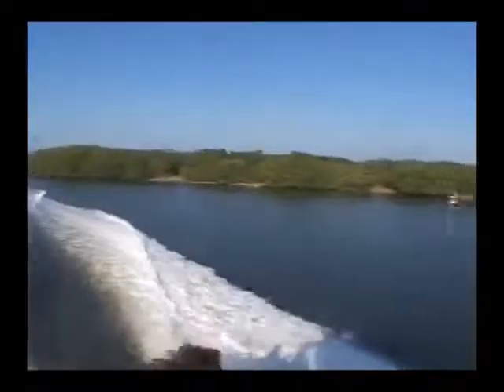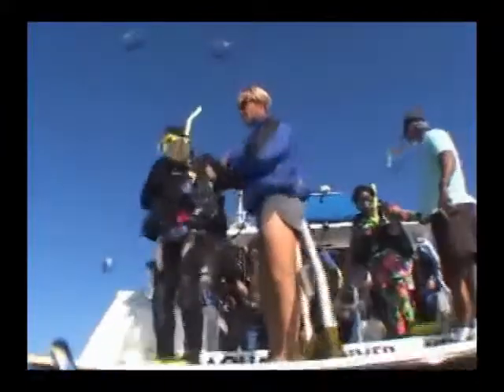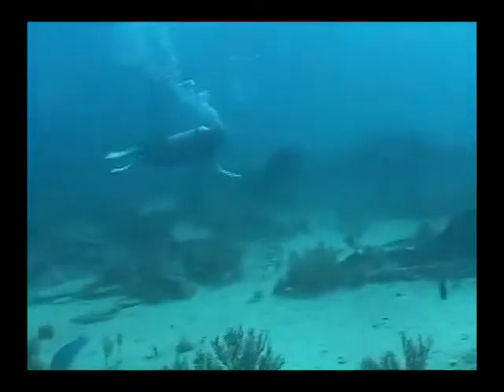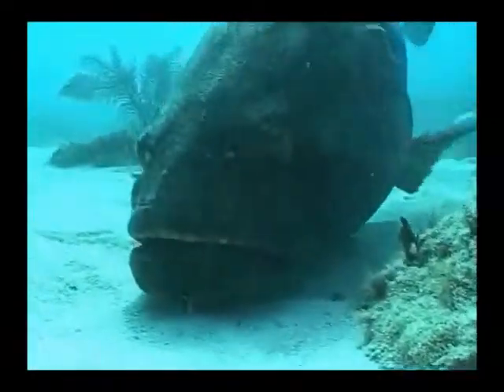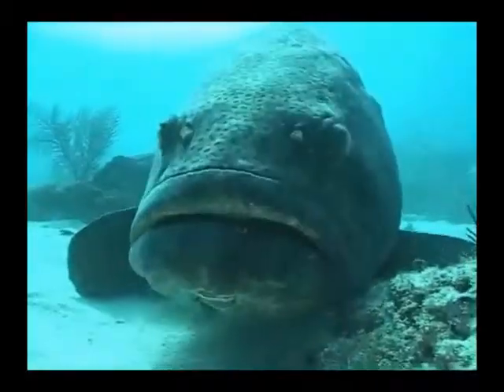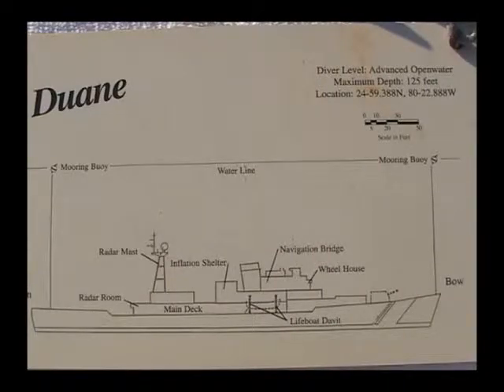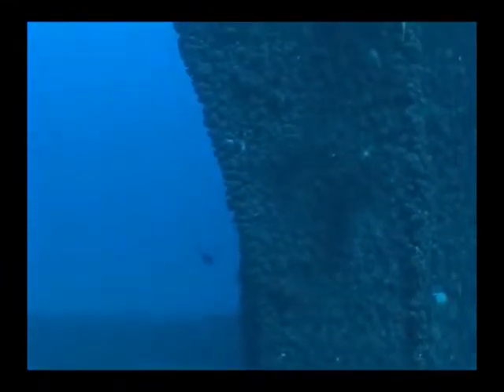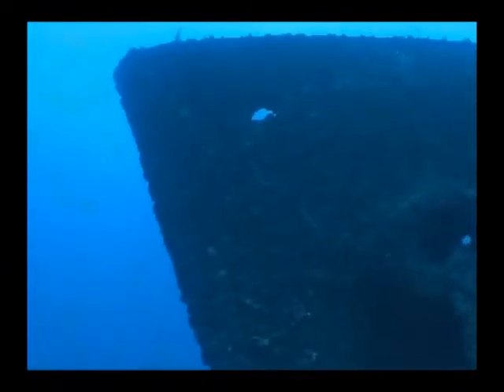Wrecks and Reefs of the Florida Keys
Preview of "Wrecks and Reefs of the Florida Keys".